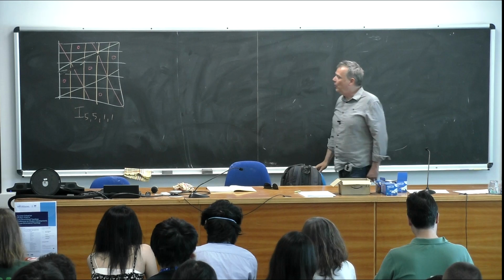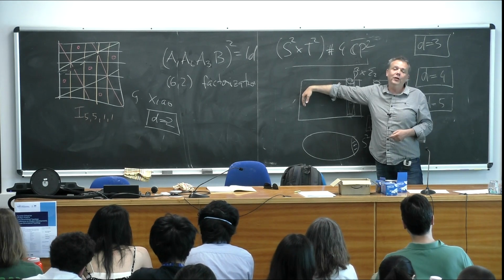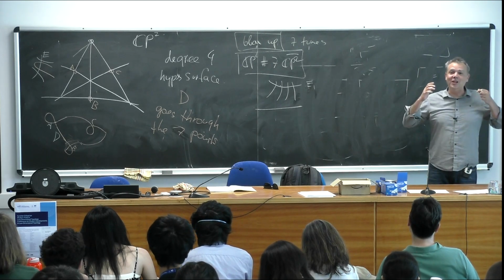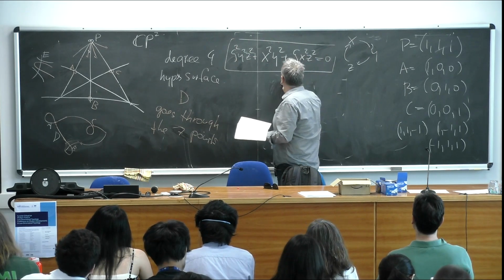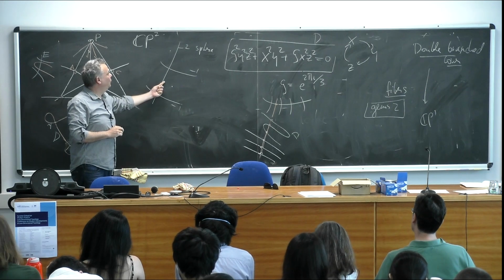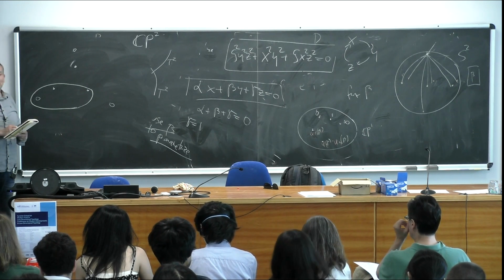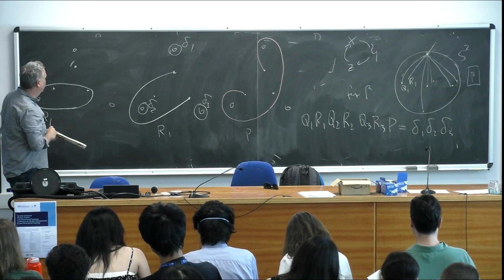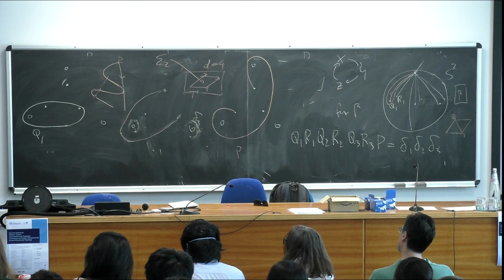Lefschetz fibrations and closed exotic 4-manifolds - 5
Speakers: András Stipsicz (Rényi Institute), Zoltán Szabó (Princeton